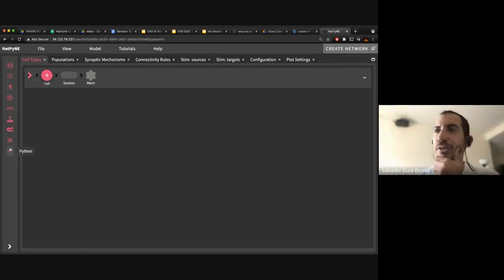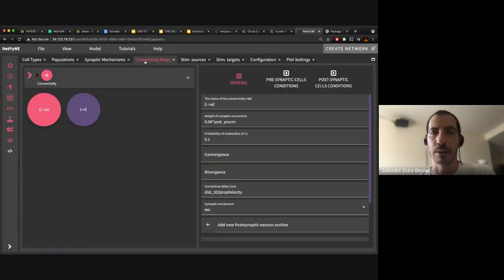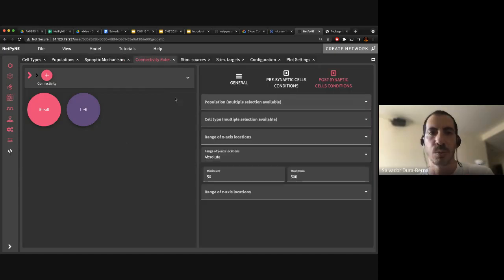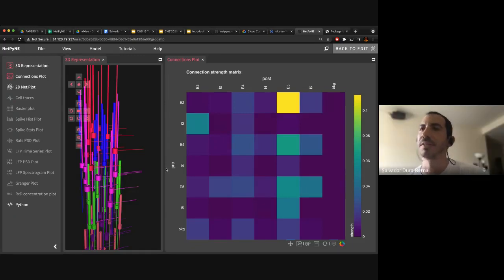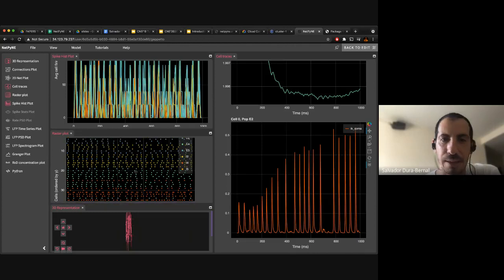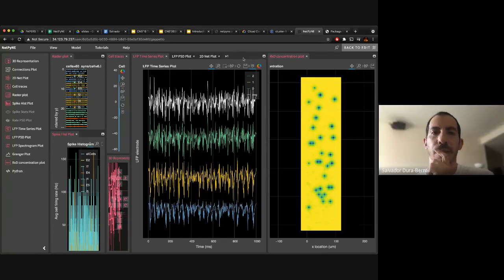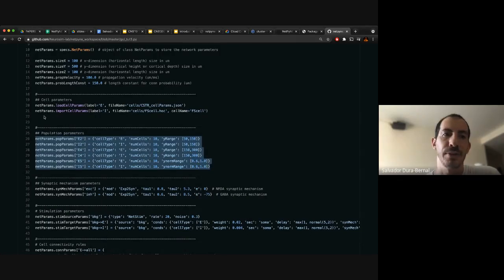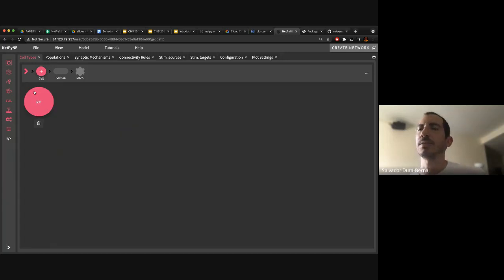NetPyNE2021 13 NetPyNE GUI tut3